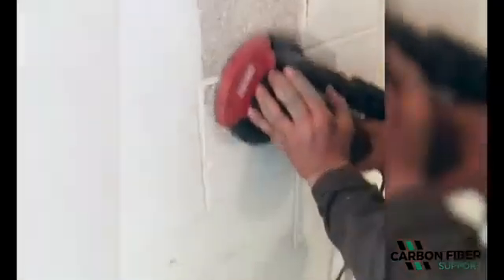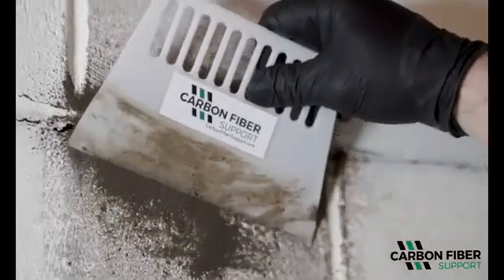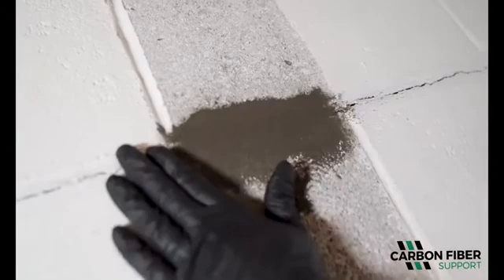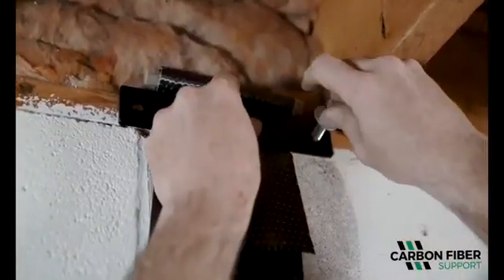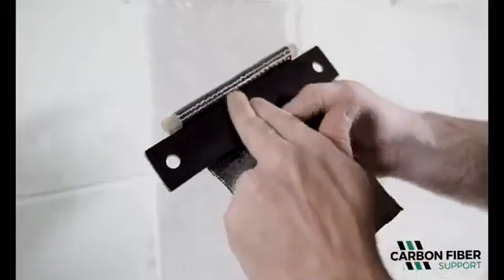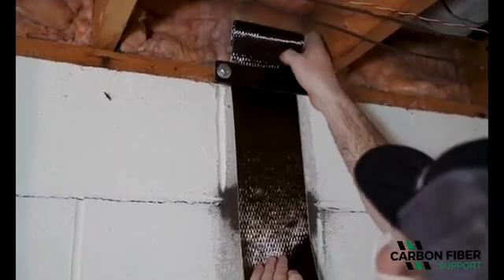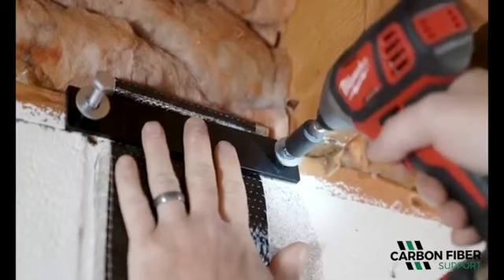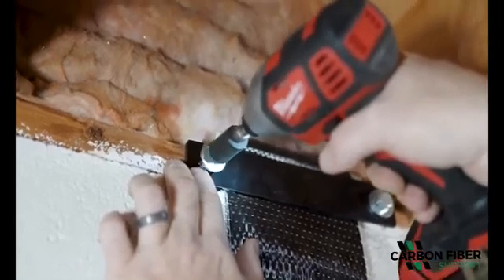Carbon Fiber Support: Basement Wall Installation Video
A step by step installation video from Carbon Fiber Support for strengthening bowed or cracked basement foundation walls using an engineer certified carbon fiber reinforcement system.

CFS Materials, LLC is a proud supplier of engineer certified Carbon Fiber and other composite materials for structural reinforcement.

Traditional steel is being replaced in civil engineering with Carbon Fiber and other composite materials.